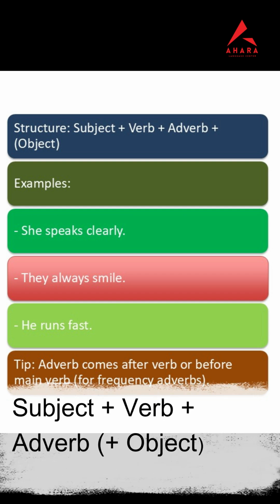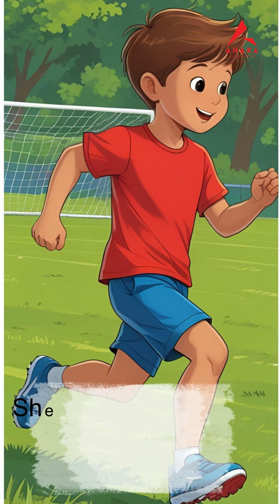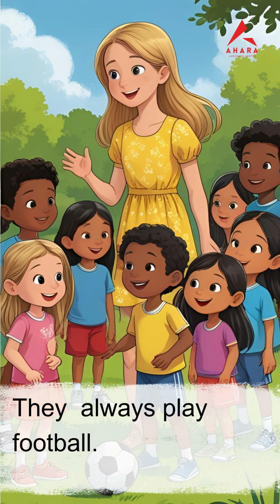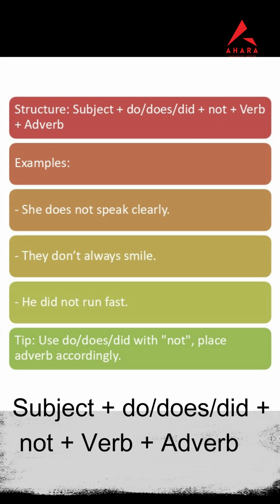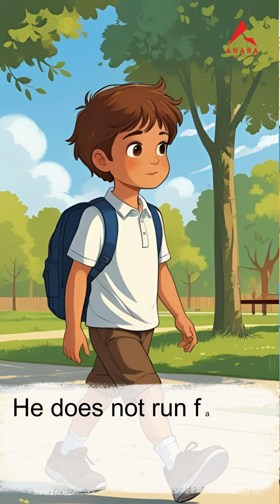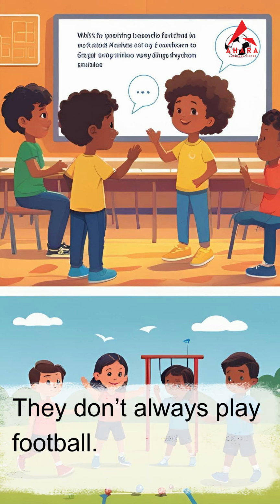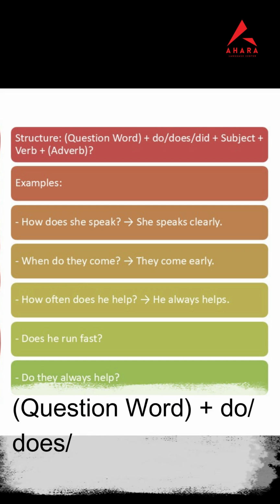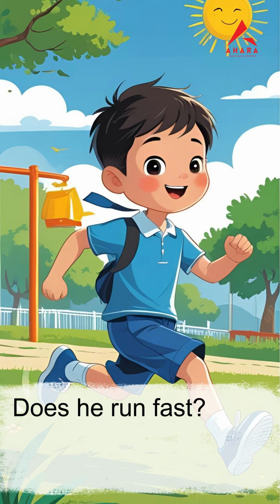Learn Adverbs Easily! | English Grammar for Beginners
Are you ready to master adverbs in English?
In this video, we explain how, when, where, and how often something happens, using clear grammar structures:

✅ Affirmative sentences
❌ Negative sentences
❓ Question forms

📚 What you’ll learn:
✔ Types of adverbs (manner, time, place, frequency)
✔ How to build sentences step by step
✔ Fun examples and activities to practice

This lesson is perfect for:
✅ ESL students
✅ Kids and beginners
✅ Anyone who wants to improve their English speaking and writing

👉 Watch now and start using adverbs confidently in your sentences!

💡 Tip: Try the practice activities at the end to test your knowledge.